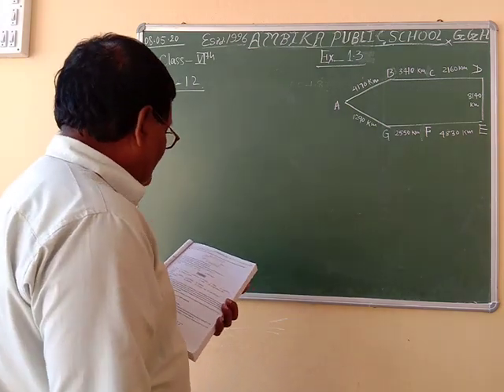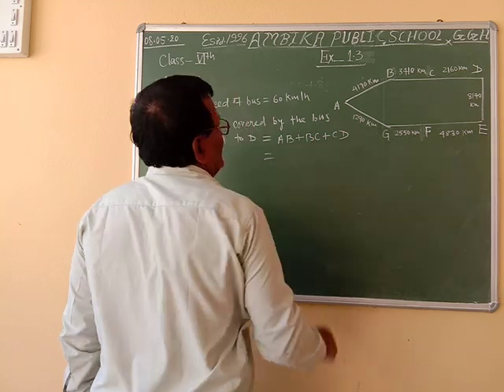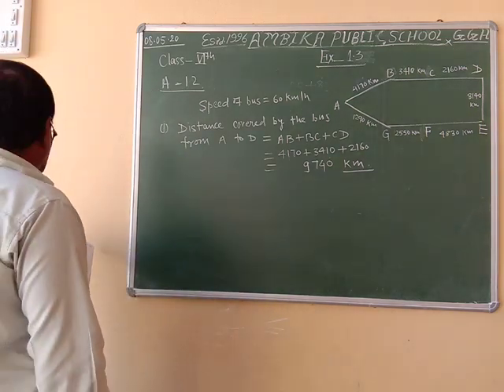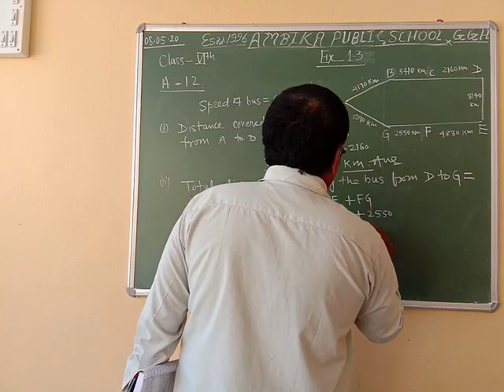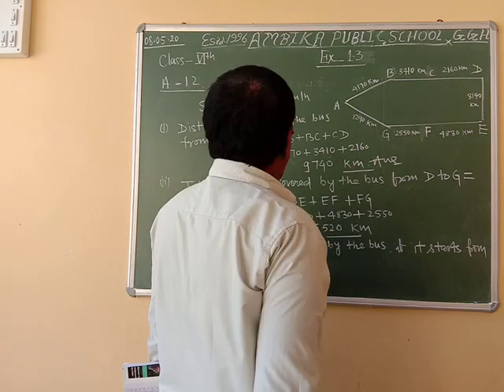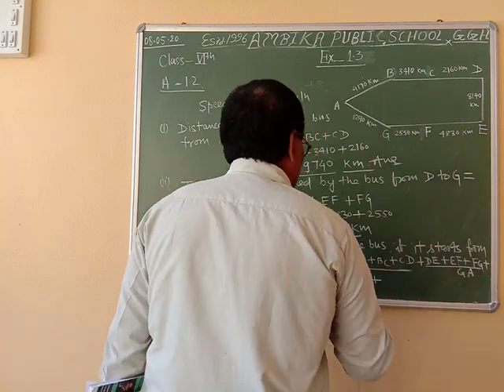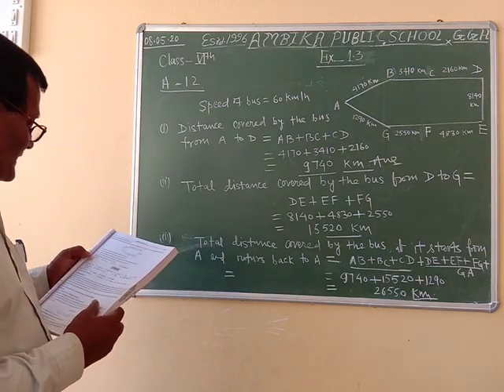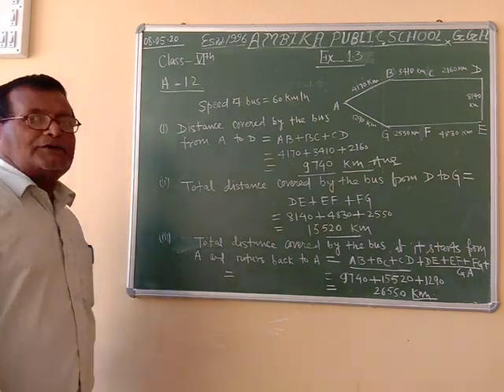APS |Class-6|Day-12|Math|Numbers -Part 10|by S.B.Singh